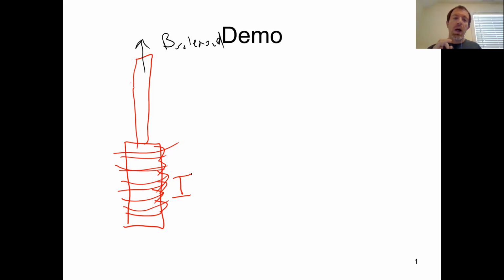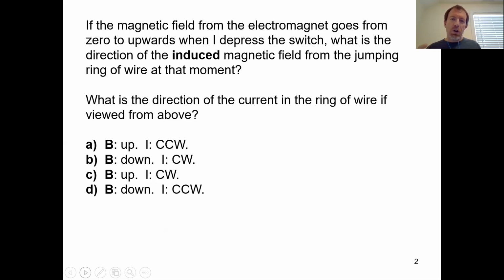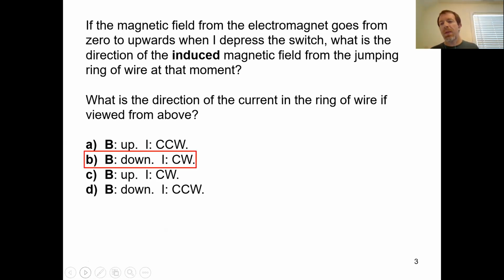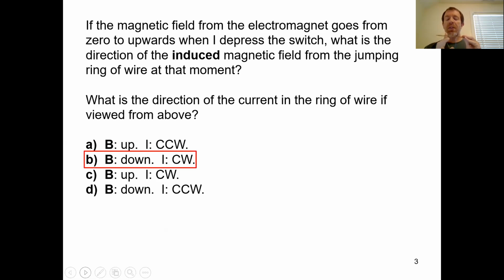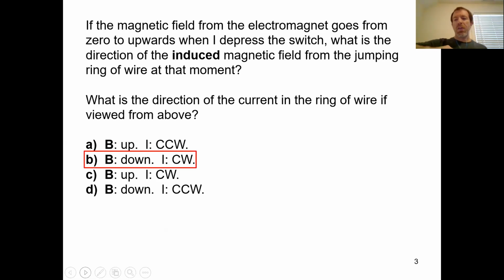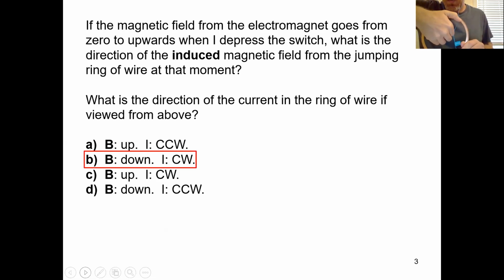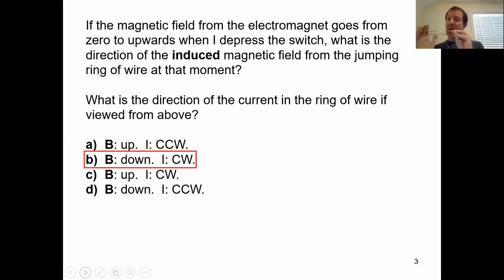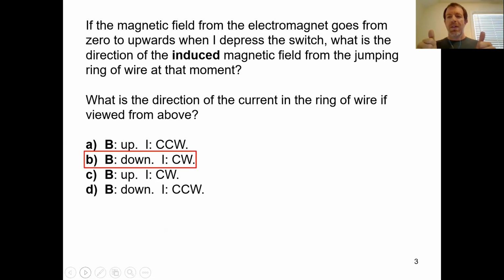Ch22 9 Lenz's Law part 2 - after demo